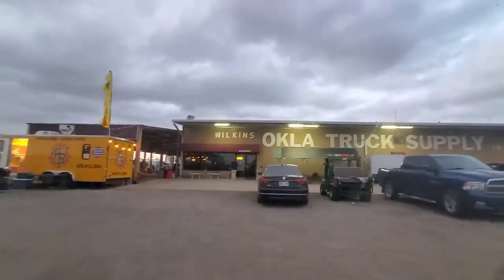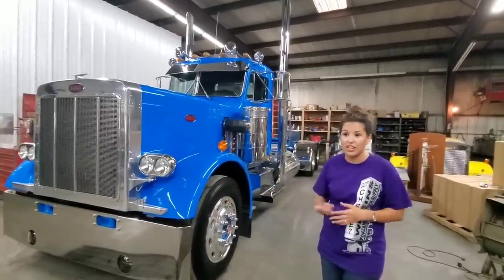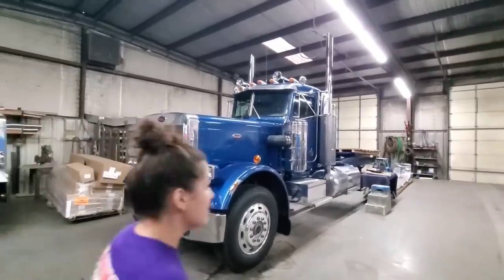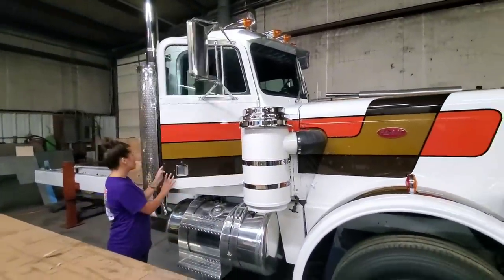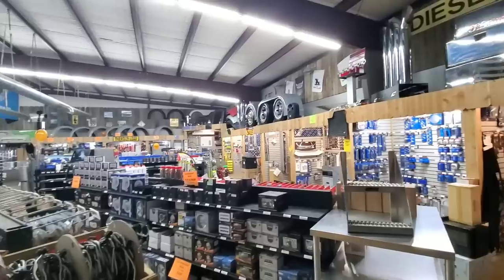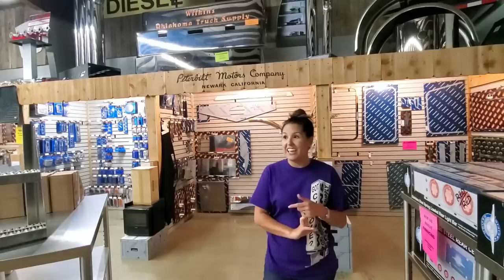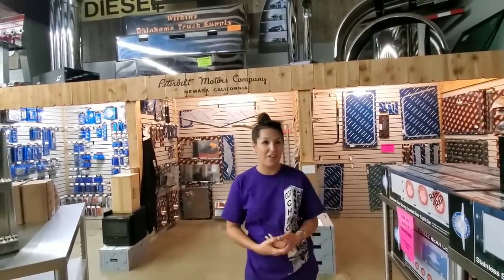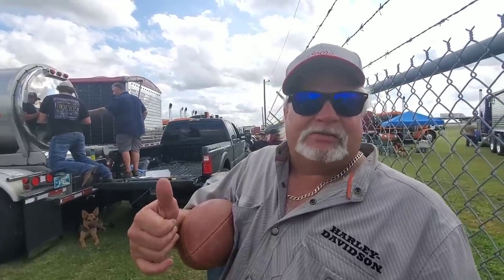Peterbilt 1987 359 Glider With O Miles | Wilkins Oklahoma Truck Supply | TheAsianMaiShow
The last brand new 1987 359 Peterbilt Glider with O miles sat 30 years in a barn in California.  Today Theasianmaishow interviews Wilkins Oklahoma Truck Supply and they give us a exclusive tour of their facility.

Make sure you go and show Wilkins Oklahoma Truck Supply some love.
16600 W Fountain Rd, Tonkawa, OK 74653

Make sure to check out the Busted Knuckle Truck show